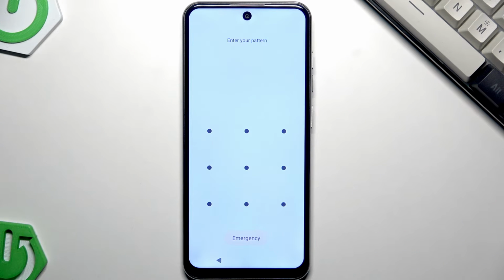MEIZU mBlu 21 – Pattern Lock Not Recognized Fix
If your MEIZU mBlu 21 is not recognizing your pattern lock or you’ve forgotten the screen lock pattern, this video will show you what steps to take to regain access to your phone. We’ll explain how to try and remember your last pattern, what to do if you can’t recall it, and how to contact MEIZU customer support for help without losing your data. If those options don’t work, you’ll also learn how to perform a factory reset on your MEIZU mBlu 21, either remotely using Google’s Find My Device (Find Hub) or locally through recovery mode. This guide covers all the essential solutions for pattern lock issues on the MEIZU mBlu 21, so you can unlock your device and get back to using it safely and quickly.

How to fix pattern lock not recognized on MEIZU mBlu 21?
How to reset MEIZU mBlu 21 if I forgot my pattern lock?
How to unlock MEIZU mBlu 21 without losing data?

0:00 Introduction and overview
0:10 Try to remember your pattern
0:22 Contact MEIZU customer support
0:41 Factory reset as last resort
1:00 Using Google Find Hub for remote reset
1:31 Factory reset via recovery mode
2:43 Where to find step-by-step reset guide